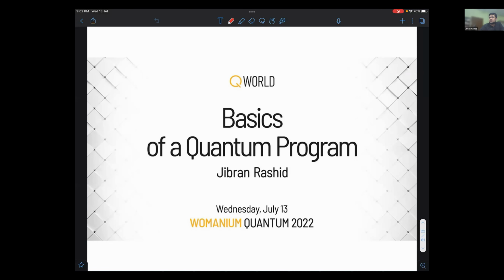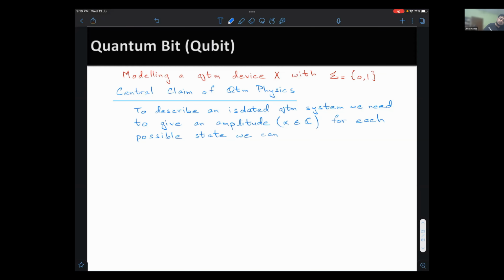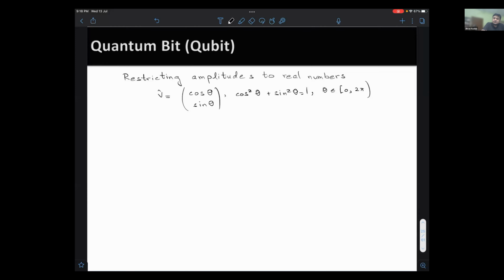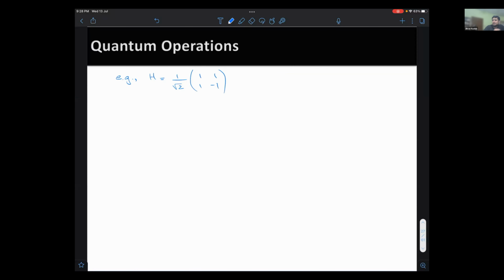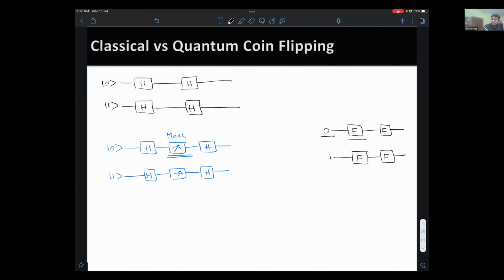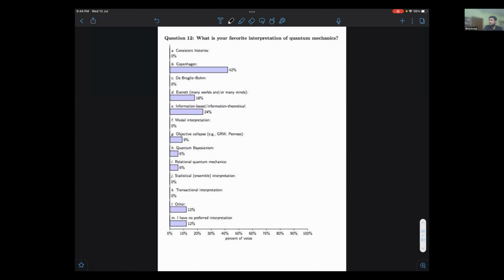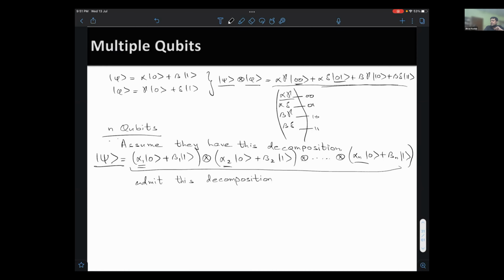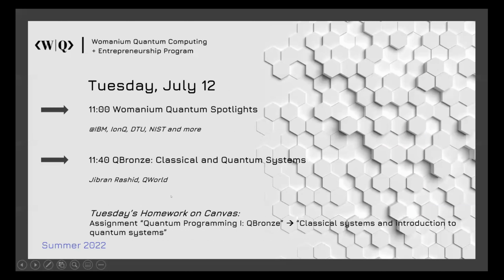WOMANIUM QUANTUM : DAY 4 ❯ Basics of a Quantum Program ❯ QWorld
WOMANIUM QUANTUM : DAY 4 ❯ QWorld ❯ Jibran Rashid
❯❯ BASICS OF A QUANTUM PROGRAM

Find assignments and more on your Canvas!

[ QWorld—2 ]